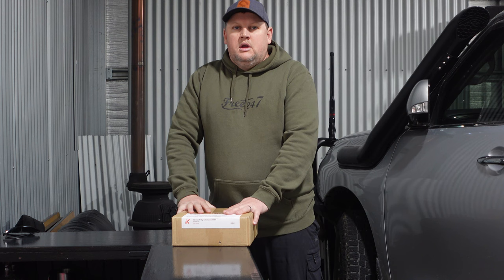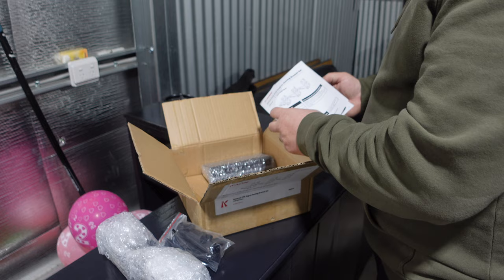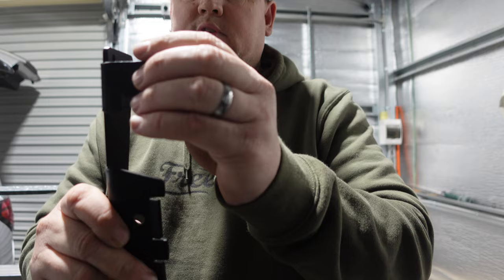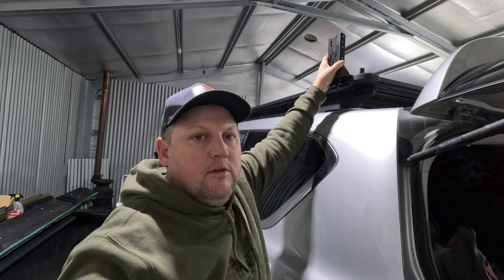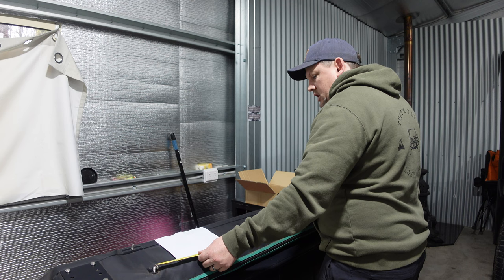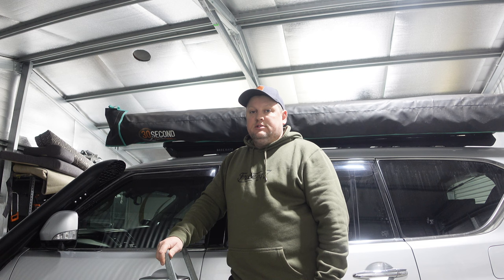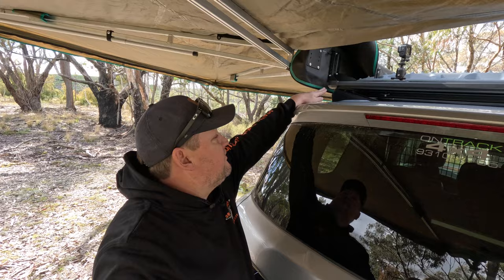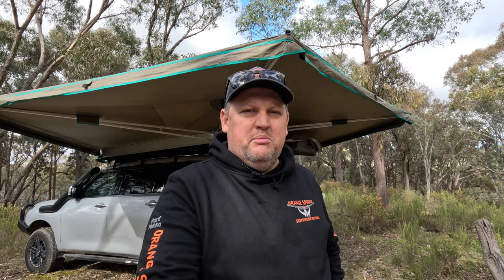KAON 270 DEGREE AWNING MOUNTS FOR ARB BASE RACK - Y62 PATROL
This is just a short video showing the fitment of some KAON 270 degree universal awning brackets I have mounted up to my ARB base rack on the Y62 patrol
below is a link to the brackets I bought directly from kaon

hope this video helps showing you the brackets & how they work

Cheers Steve